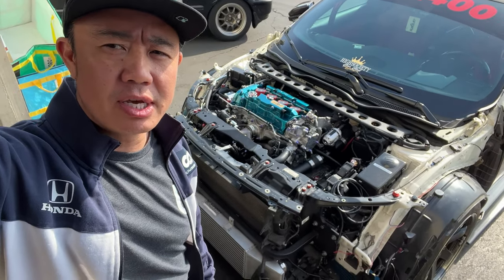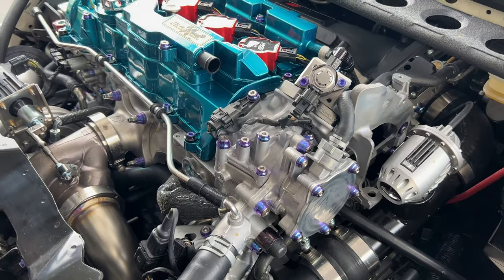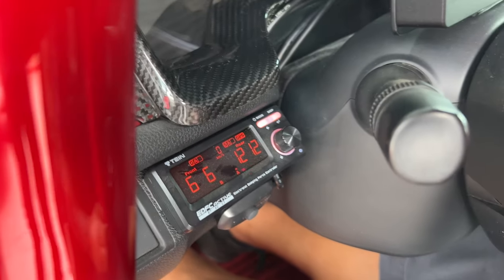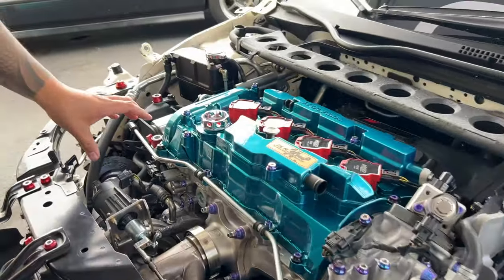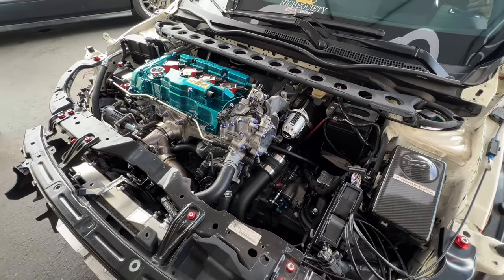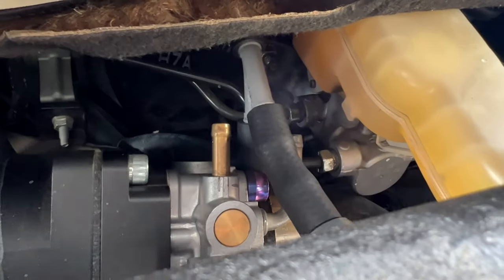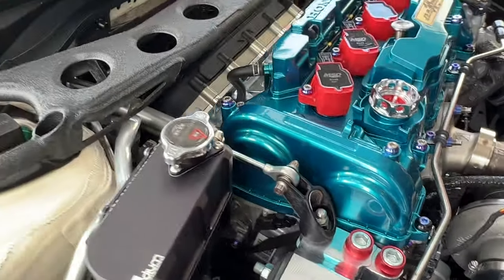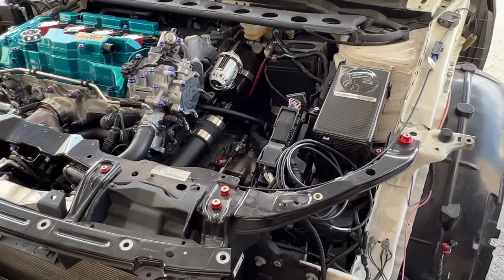FK8 Civic Type R Show & Tell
We did a build for @1_cln_r FK8 Civic Type R

This video is a show and tell about the build installation process and customization done to this radical FK8 Honda Civic Type R

Thanks @1_cln_r for the opportunity!!